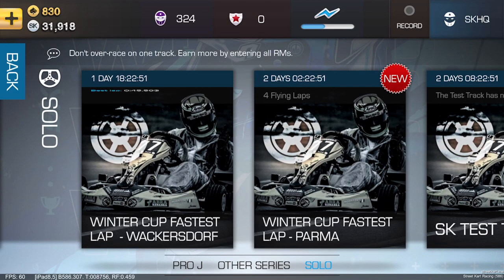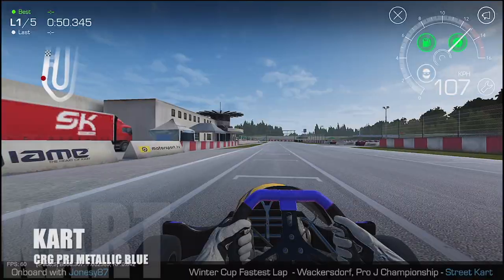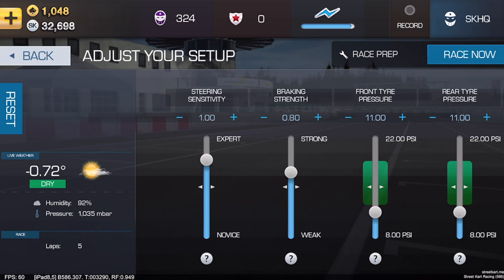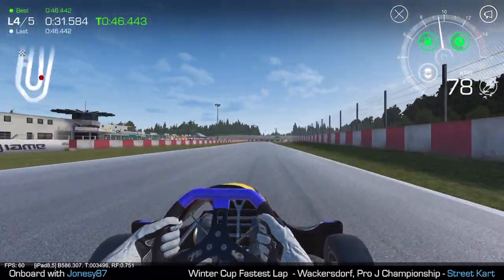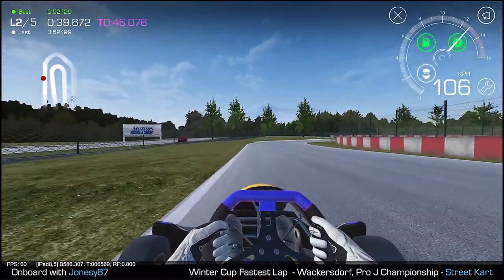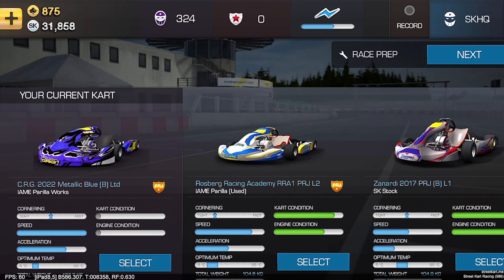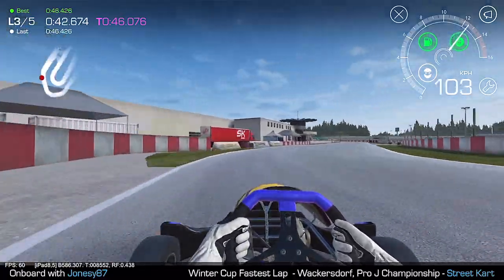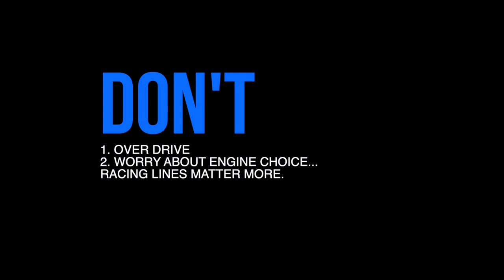The Secrets To Be Fast At Wackersdorf | Street Kart Racing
The Secrets To Be Fast At Wackersdorf Kart Track | Street Kart Racing

Karting Racing Winter Cup Live Event starts 20 Feb. Now Over 200,000 installs since launch!

Massive Aces 6 Round Main Event. 3 Weeks. One Champion.

Top 10 in PRJ race-off in multiplayer for the win, Top 5 in the A-Final. 6-10 in the B Final.

Characters in the game include:
Dexter Patterson, Kai Askey, Patricija Stalidzane, Nico Rosberg, Marijn Kremers, SuperGT, Olin Galli, Olli Caldwell, Dave Sera, Chris McCarthy

About
Street Kart Racing is an independent racing project to create the most competitive racing game on mobile. Created by a couple of friends, Duncan and Ross who started building the game from a shed in 2012. They've come a long way since then but still have an unwavering focus to involve the SK community along the way.